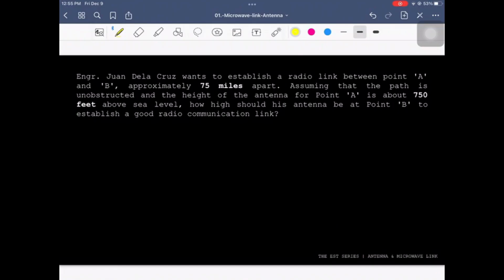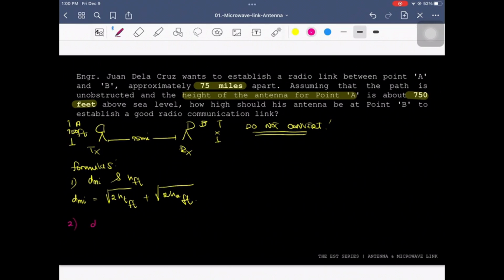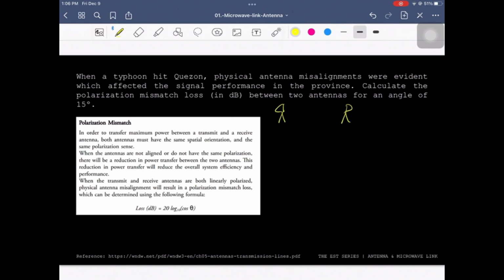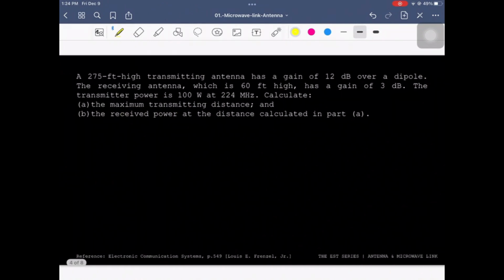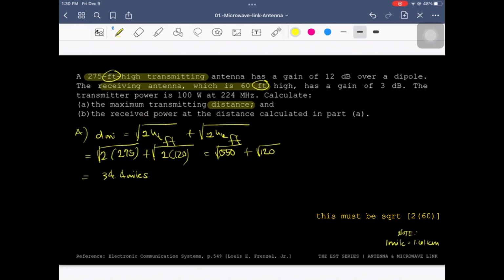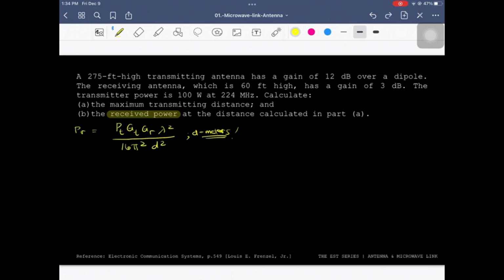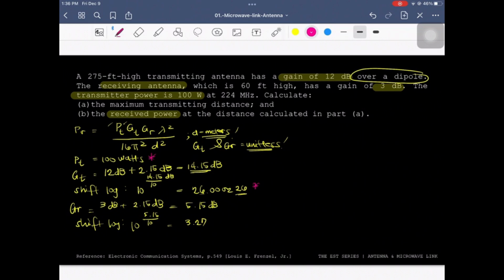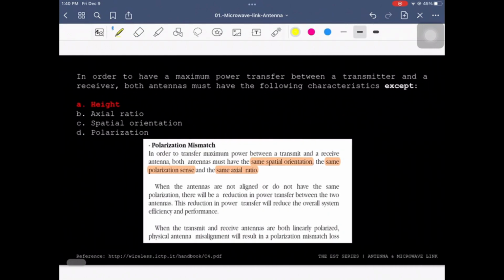Antenna and Microwave Link | The EST Series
Hi everyone!